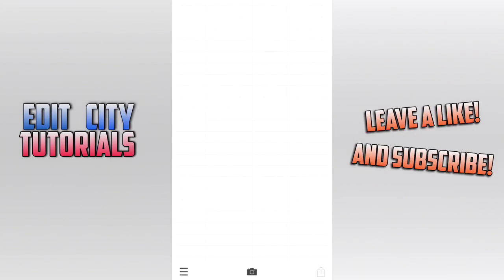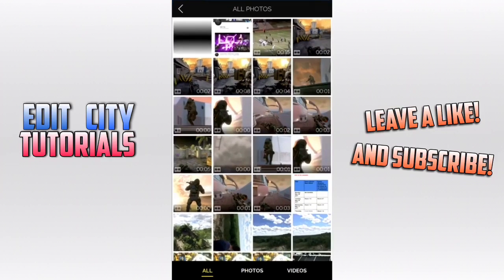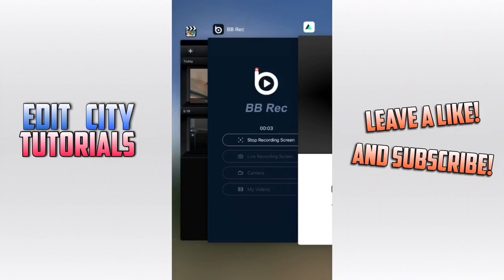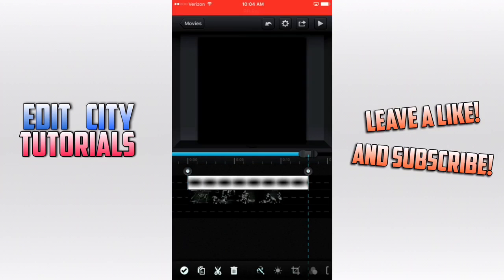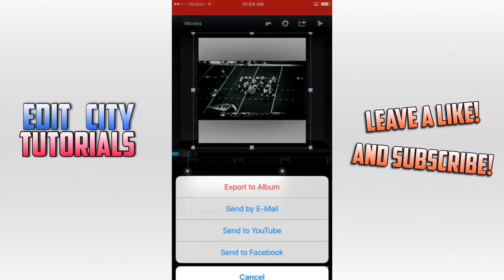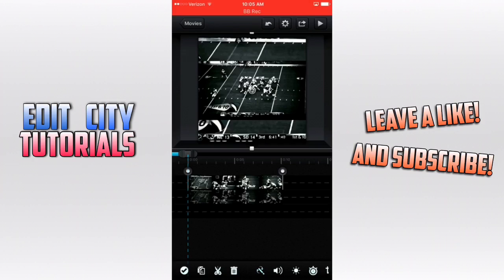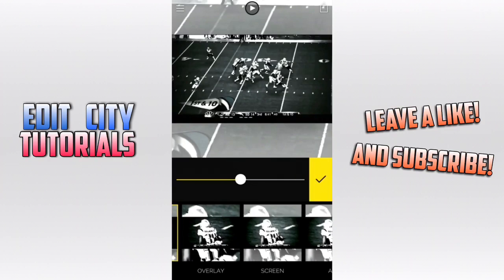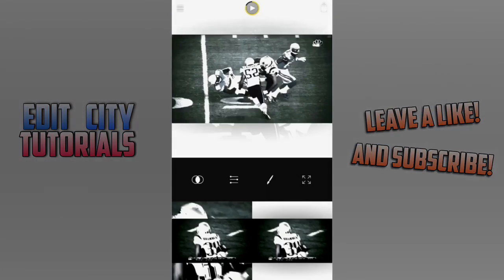SQUARE SHADOW BORDERS WITH APPS TUTORIAL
This was requested by @thrillruns on Instagram!

Follow my other social media accounts to stay updated!
Check my "About" tab for more accounts and software presets on my Sellfy!!